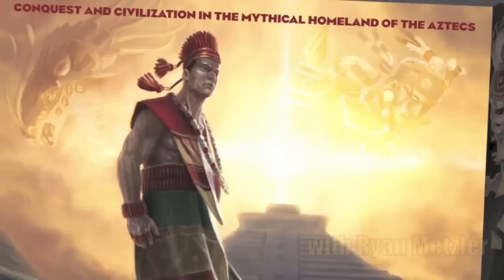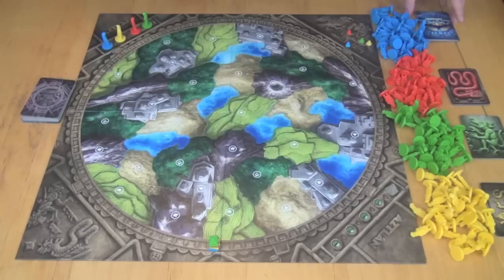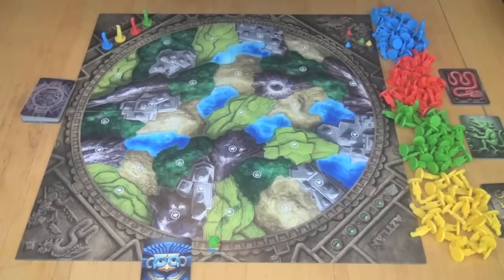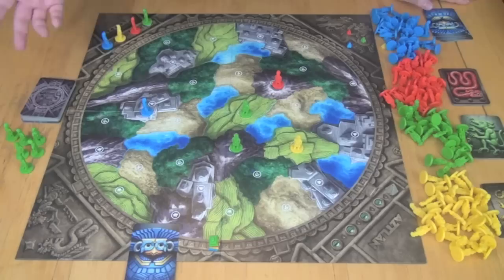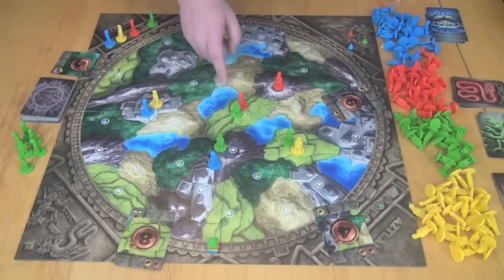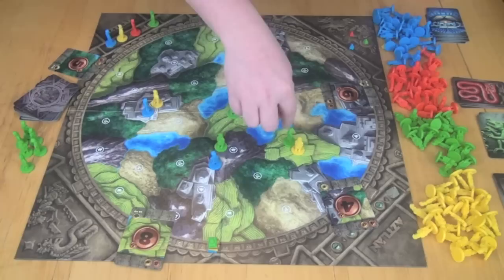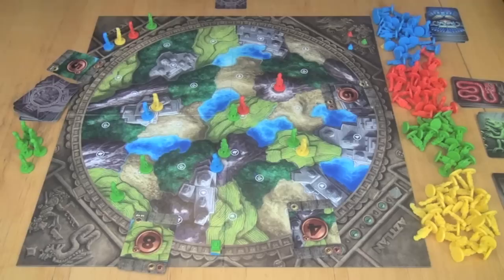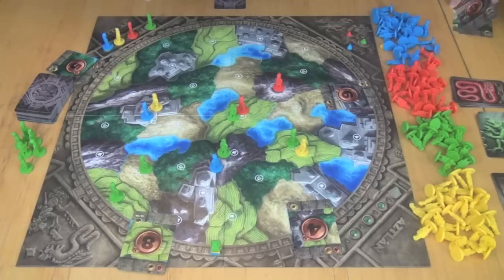Aztlan Review - with Ryan Metzler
Ryan reviews the Aztlan board game from Ares Games

00:00 - Introduction
00:58 - Game overview
08:13 - Final thoughts